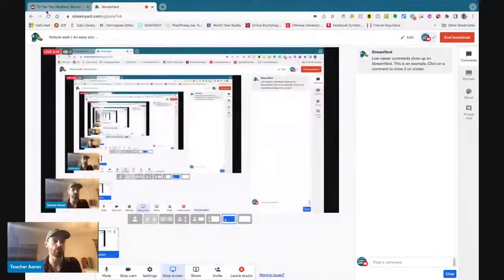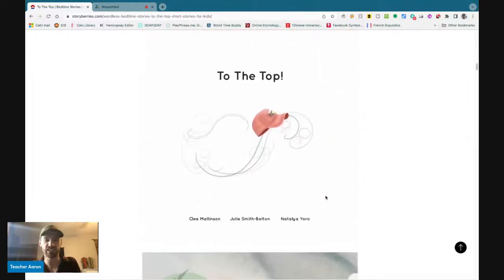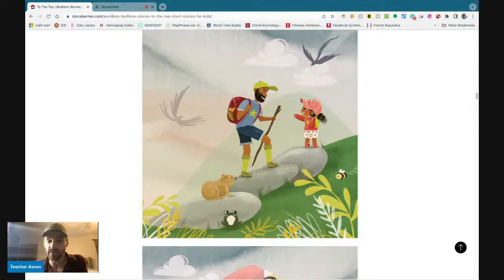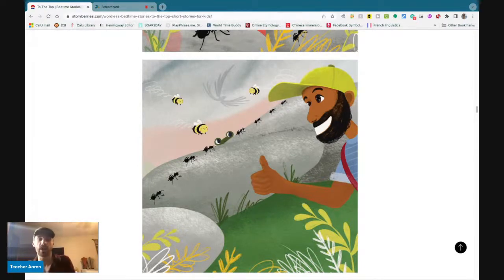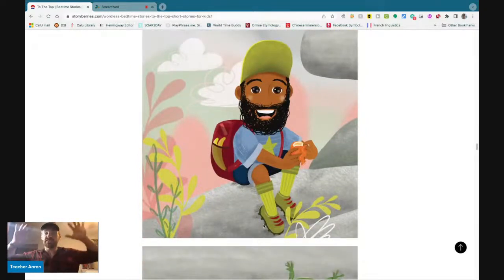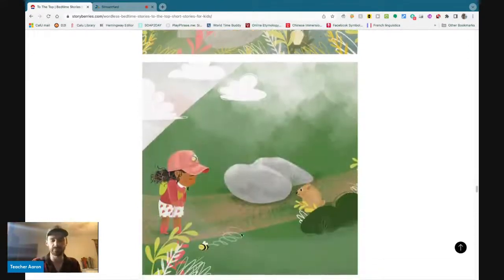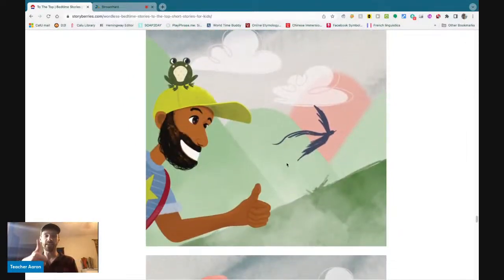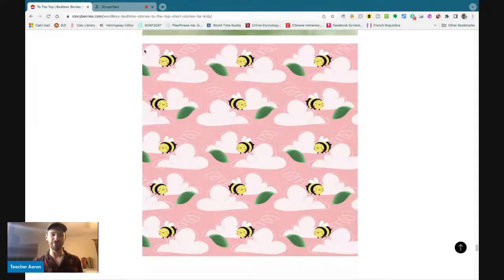Nature walk | An easy story for English students (Comprehensible Input)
This story is comprehensible input for beginner English students.